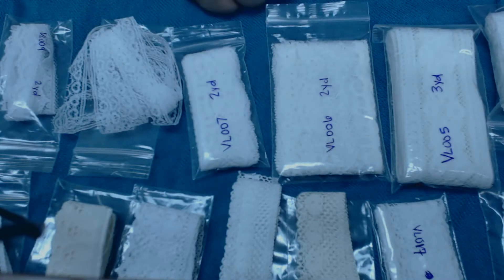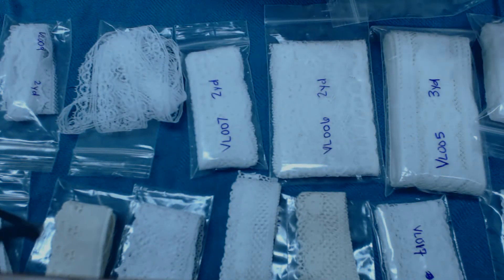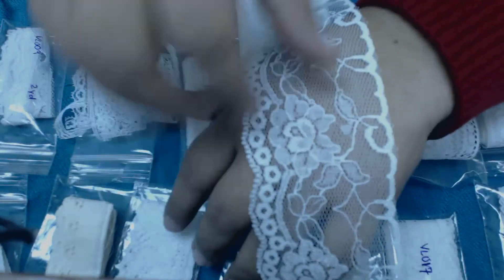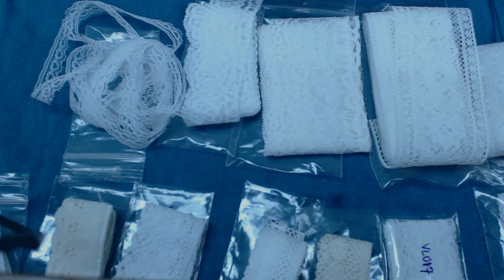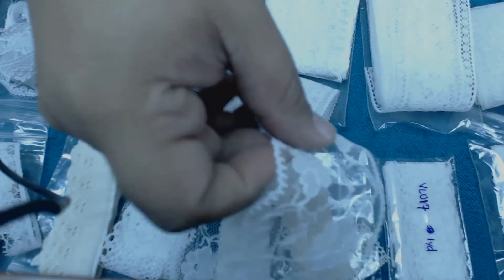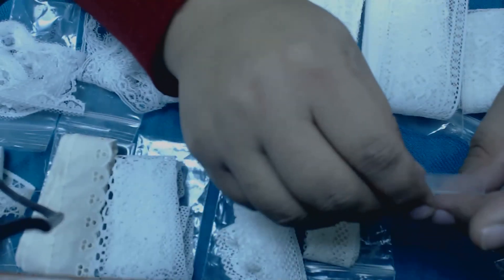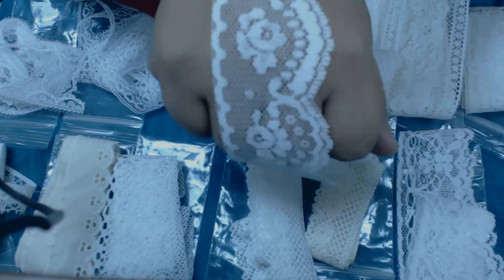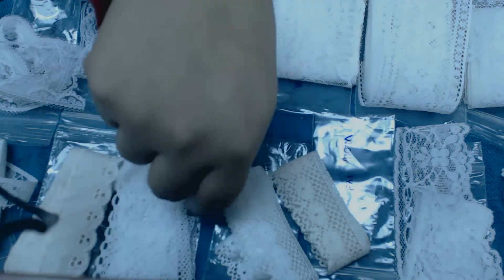ELEGANT EMBELLISHMENTS DT PACKAGE HAUL PT 1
DT PACKAGE HAUL FOR ELEGANT EMBELLISHMENTS. BEAUTIFUL LACES AND TRIMS... LOVE LOVE LOVE ALL THESE SELECTIONS STOP ON BY AND CHECK OUT ALL THESE FABULOUS ITEMS OVER YOU CAN ALSO FIND DEE OVER AT DK CRAFTS FACEBOOK PAGE.